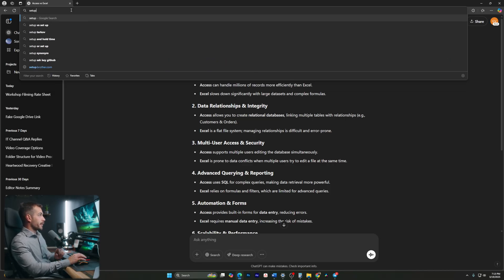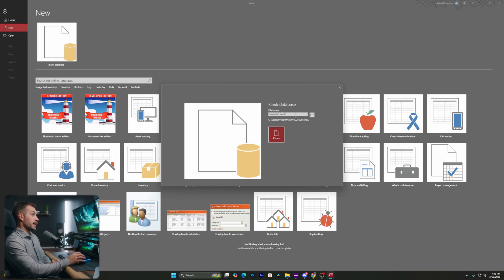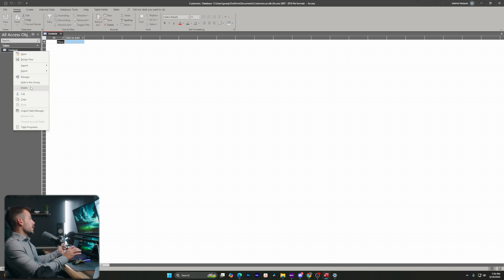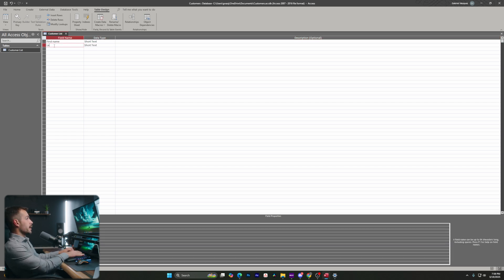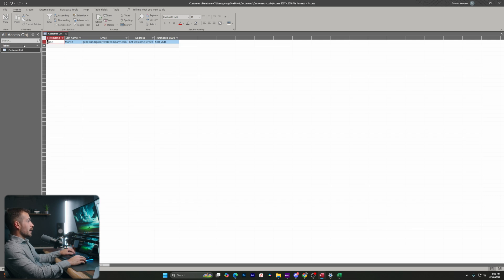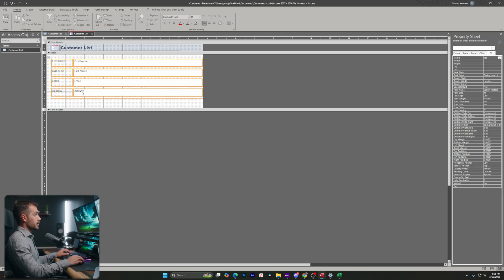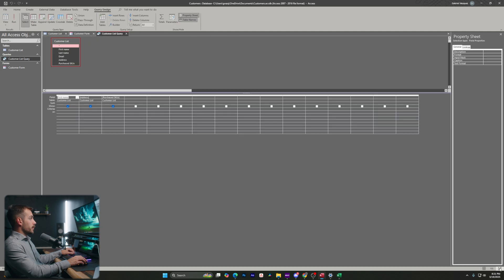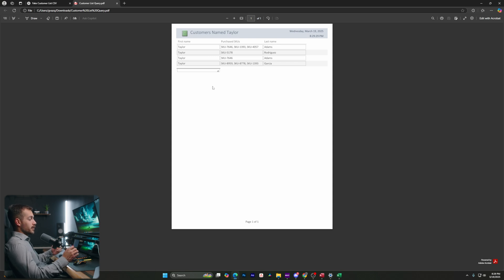How to Download and Install Microsoft Access | How to Download Install and Use New Microsoft Access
🔥 How to Download and Install Microsoft Access | How to Download Install and Use New Microsoft Access (Step-by-Step Tutorial!)
New to Microsoft Access? In this tutorial, I’ll show you how to download and install Access as part of Microsoft Office, and walk you through the basics of using Access to create your first database, tables, forms, and queries. This is the perfect starting point for beginners looking to build powerful, data-driven applications in 2025.

🚀 What You'll Learn:
✔ Where to download Microsoft Access (Office 2024 version)
✔ How to install Access on Windows
✔ Creating a new database step-by-step
✔ Adding tables, fields, and primary keys
✔ Using queries, forms, and reports to manage your data

🔍 Why Use Microsoft Access?
✅ Powerful database creation without code
✅ Ideal for small businesses, inventory systems, and internal tools
✅ Easy integration with Excel and other Office apps